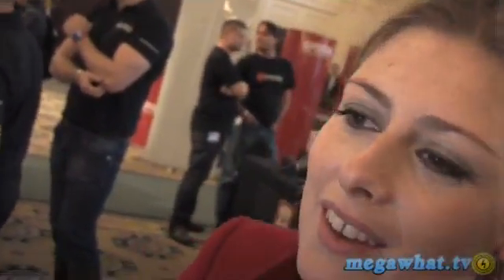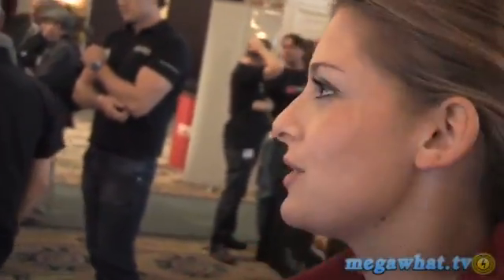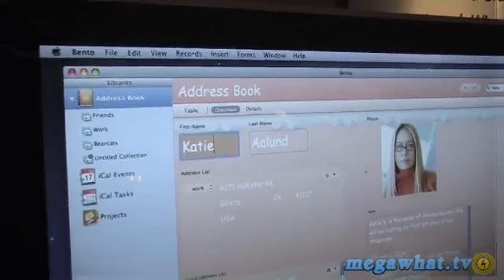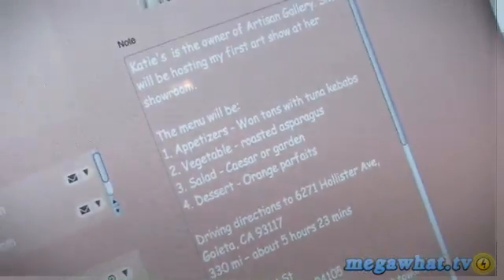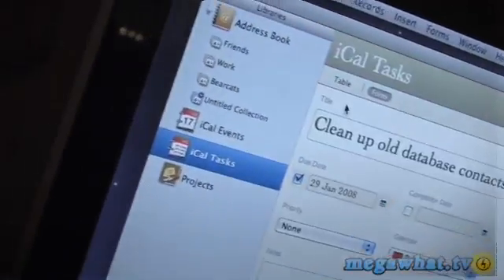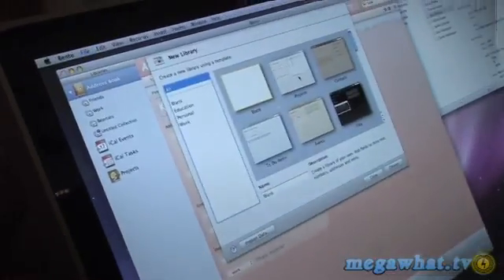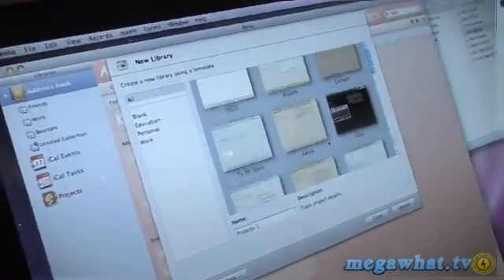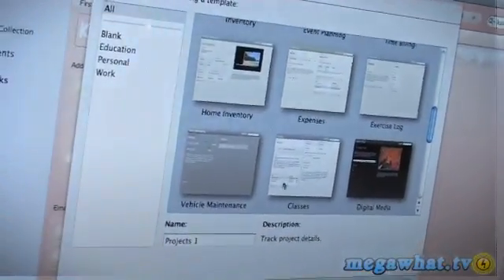Bento 2: First Look review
Katie Scott takes a quick look at Bento 2. A new personalised database application from Filemaker for Macs running on Leopard.